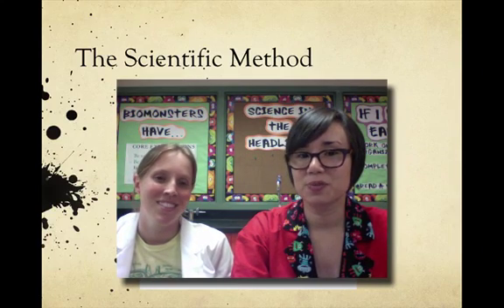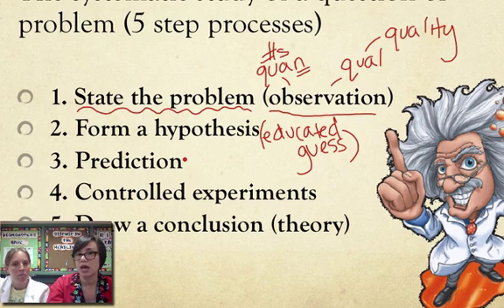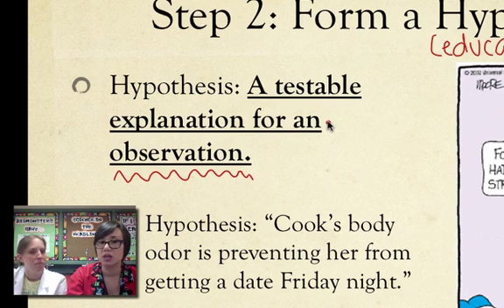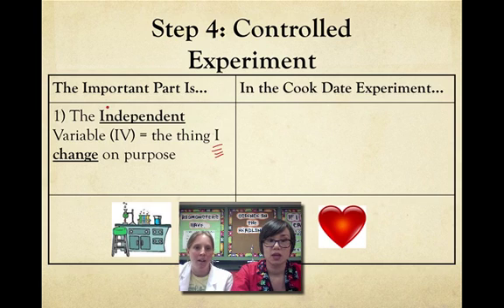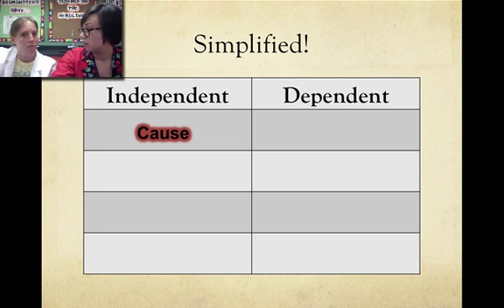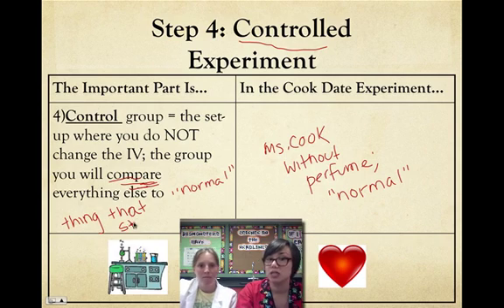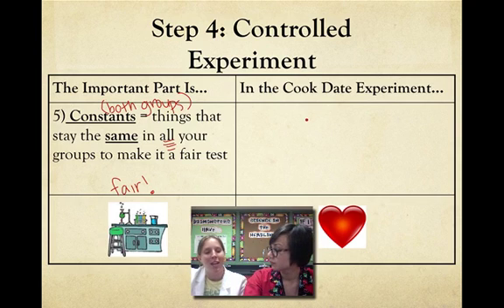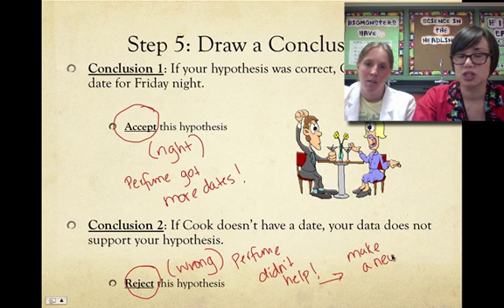Scientific Method Flipped Video Lecture